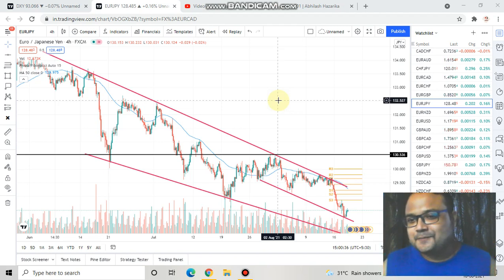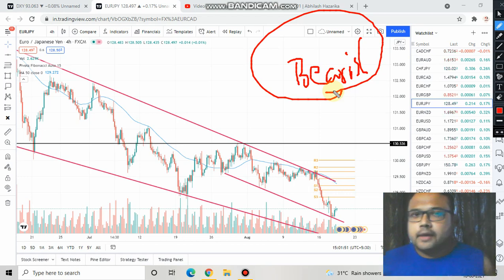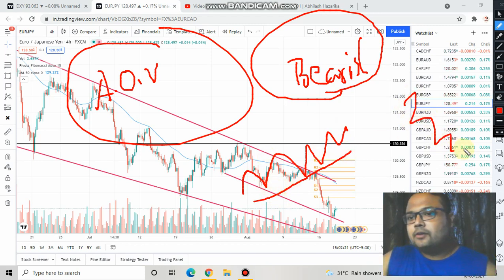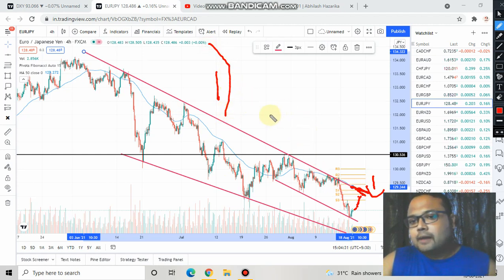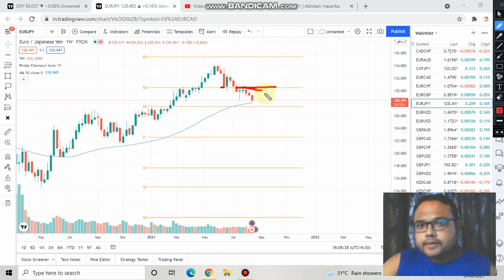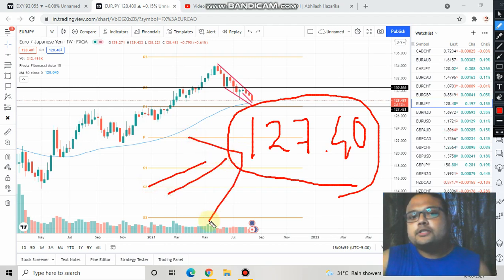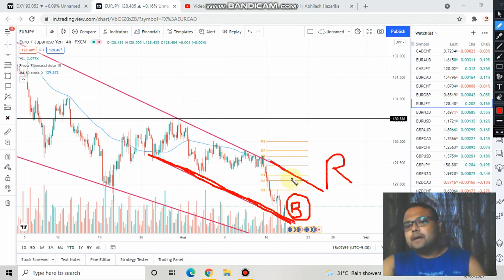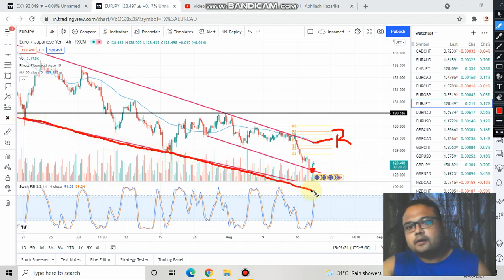EURJPY Strategy today 18-19 AUG | EURJPY Analysis Today 18-19 AUG | EUR JPY Forecast Today 18-19 AUG